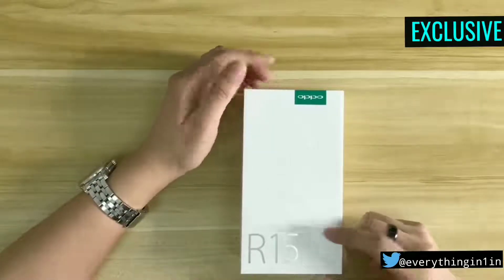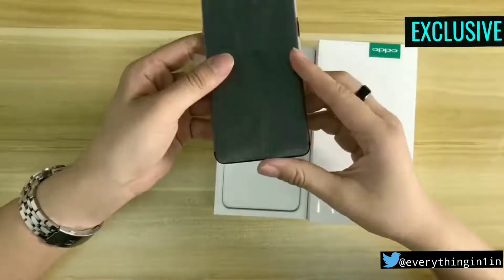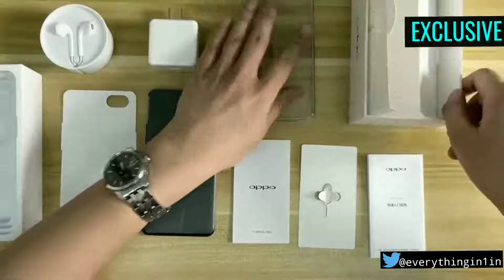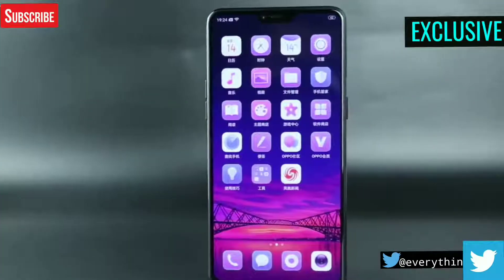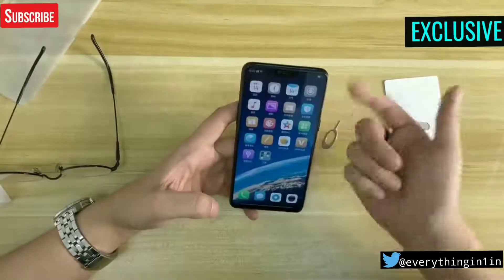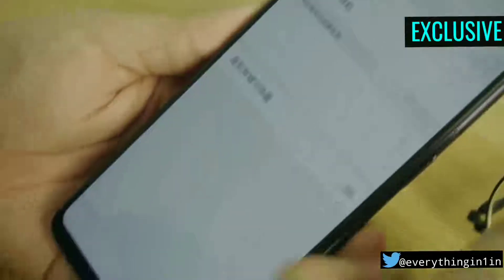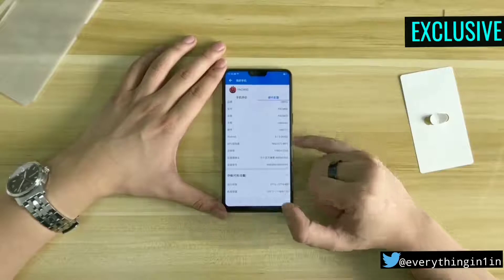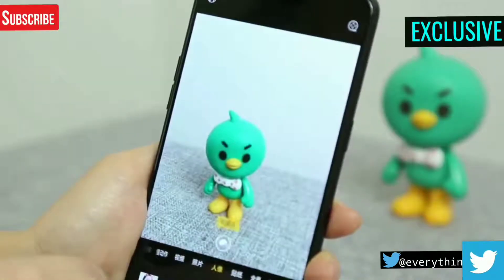Oppo R15 Unboxing u0026 First Look Idea of OnePlus 6Full HD,1920x1080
OPPO R15 - Minimizing Bezels!
Its true! OPPO is bringing R15 to the market and today its detailed specifications leaked showing that what will be installed this device and how capable is this to beat the Samsung and Huawei. OPPO R15 is going to release very soon all across the globe where its first look is quite mesmerizing. From the front to the innovative back side there is difference in design of OPPO's R15 as compare to other siblings. Let's start from the front side where it is clear to naked eyes that its bezels are reduced to minimum not only on the sides but OPPO R15's bottom also got reduced bezels to minimum. Suitable screen size for such type is 6.28 inches while the setting of the resolution is also changed and the new resolution for OPPO made R15 is 1080 x 2280 that give the pixel density of 401 pixels per inch on the screen. Notch is visible on top side and instead of IPS matrix AMOLED panels are used by OPPO to make improve the display of their upcoming R15. Corning Gorilla Glass 5 is covering the top shell of the display to protect it form scratches while on the back side of the smartphone you will get the Aluminum material. R15 is going to get the fingerprint reader but due to reduced bezels it is placed on the back side placed in top middle and below that you will see the company's logo engraved. R15 weighs 175g while the dimensions of the gadgets 155.1 x 75.2 x 7.3 mm. Oreo is the Android OS used out of the box which is covered with Color operating system. R15 is running with eight cores of processor which has the backup of 6 GB RAM and 128 GB of internal storage. Dual camera is aligned perfectly on top side of R15 by OPPO. One of them is main lens with 16 MP shooter and second one is 5 MP lens used to unlock the additional features of the camera. Front camera is 20 MP which has made OPPO R15 perfect candidate for selfies.
Build  OS  Android 8.1 (Oreo)
UI  ColorOS
SIM  Hybrid Dual SIM, Dual Standby, (Nano-SIM)
Colors  Red, Black
Frequency  2G Band  SIM1: GSM 850 / 900 / 1800 / 1900
SIM2: GSM 850 / 900 / 1800 / 1900
3G Band  HSDPA 850 / 900 / 1900 / 2100
4G Band  LTE
Processor  CPU  Octa Core
Display  Technology  Amoled Capacitive Touchscreen, 16M Colors, Multitouch
Memory  Built-in  128GB Built-in, 6GB RAM
Card  microSD Card, (supports up to 256GB) (uses SIM 2 slot)
Camera  Main  Dual 16 MP (f/1.7, 1/2.8", 1.12 Âµm, PDAF) + 5 MP, autofocus, LED flash
Features  Phase detection, Geo-tagging, touch focus, face detection, HDR, panorama, Video (2160p@30fps)
Front  20 MP, f/2.0, 1080p
Connectivity  WLAN  Wi-Fi 802.11 a/b/g/n/ac, dual-band, WiFi Direct, hotspot
Bluetooth  v4.2 with A2DP, LE, EDR
GPS  Yes + A-GPS support, & GLONASS
USB  microUSB 2.0, USB On-The-Go
NFC  No
Data  GPRS, Edge, 3G HSPA, 4G LTE
Features  Sensors  Accelerometer, Compass, Fingerprint (rear mounted), Gyro, Proximity
Audio  3.5mm Audio Jack, MP4/H.264 player, MP3/WAV/eAAC+/FLAC player, Speaker Phone
Browser  HTML5
Messaging  SMS(threaded view), MMS, Email, Push Mail, IM
Games  Built-in + Downloadable
Torch  Yes
Extra  Front glass + aluminum body, Active noise cancellation with dedicated mic, Document viewer, Photo/video editor
Battery  Capacity  (Li-Po Non removable), 3360 mAh
 - Fast battery charging: VOOC Flash Charge 5V/4A